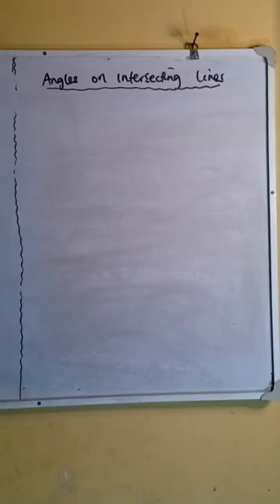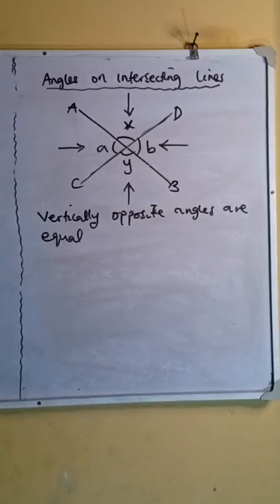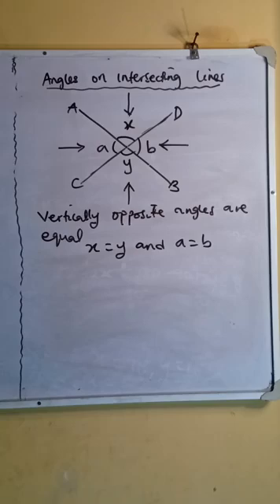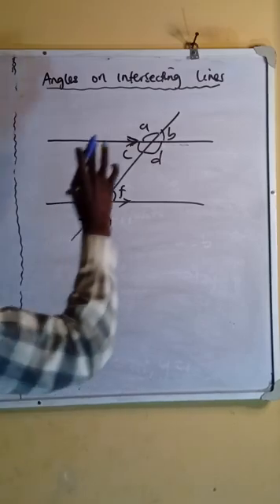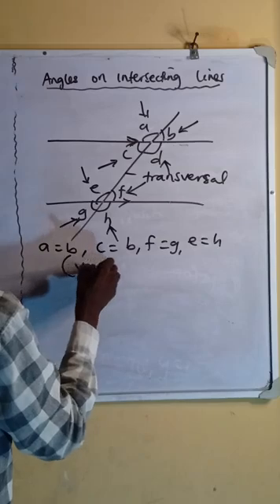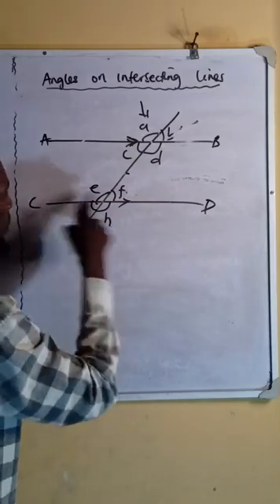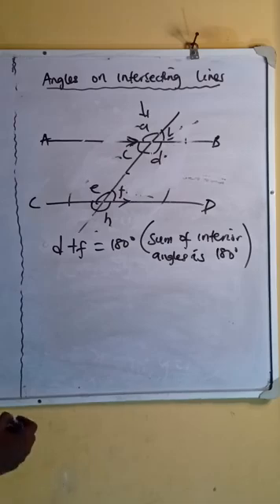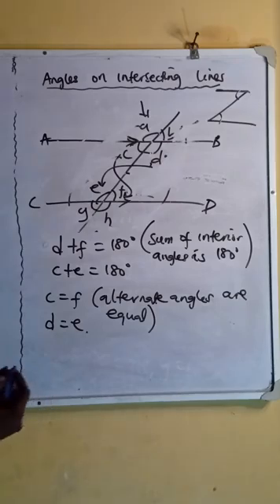ANGLES AND LINES: TRANSVERSAL ON PARALLEL LINES